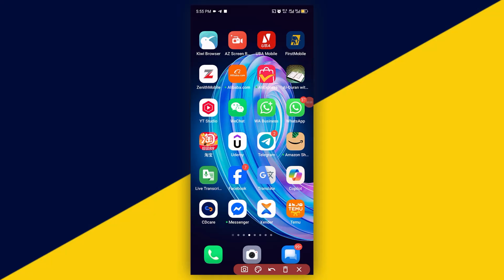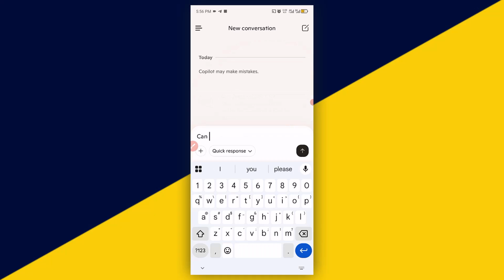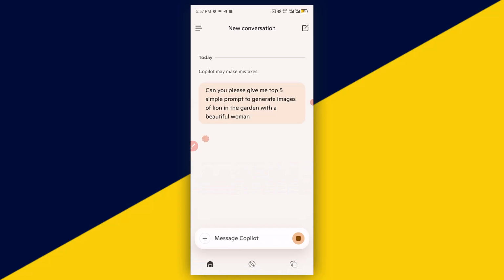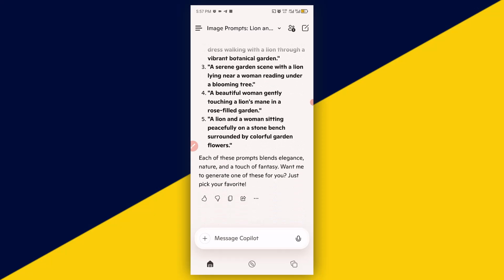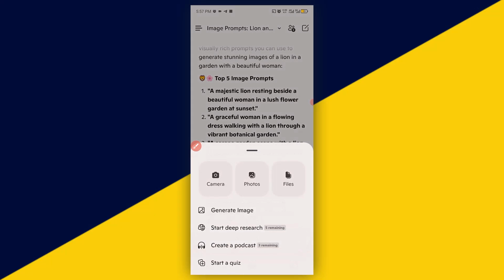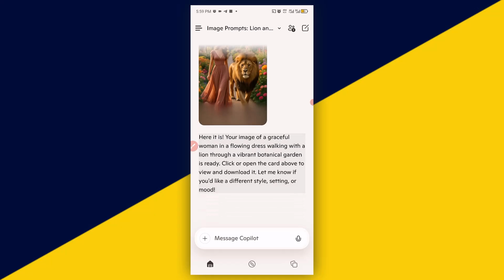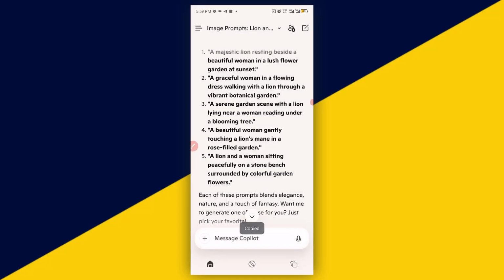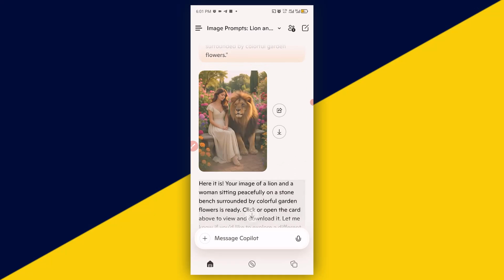Generate AI Images with Copilot on Your Phone — Full Tutorial!